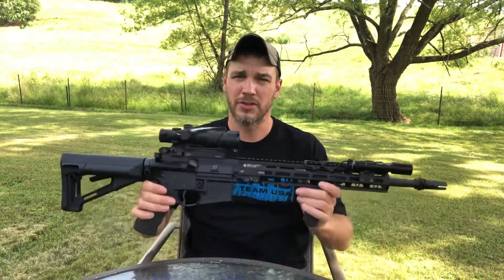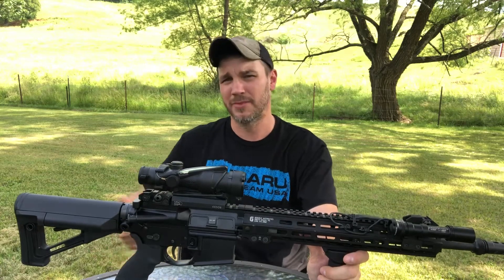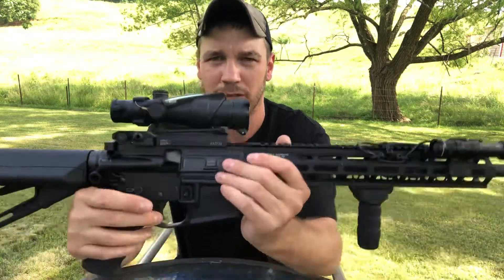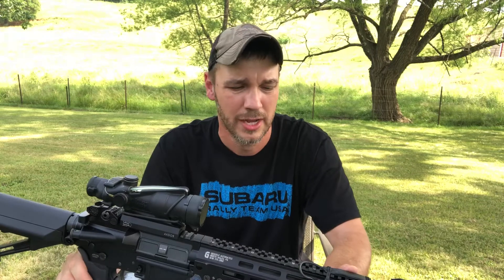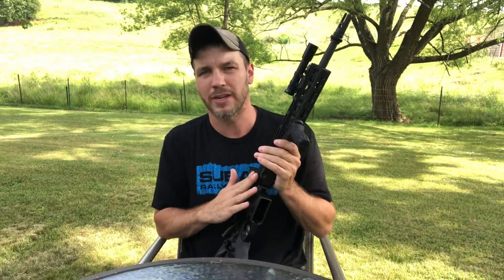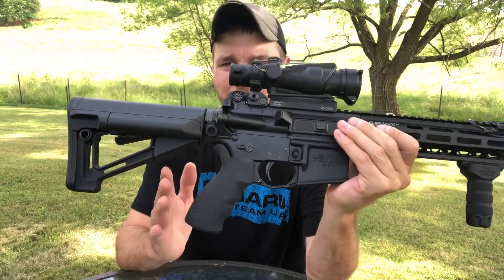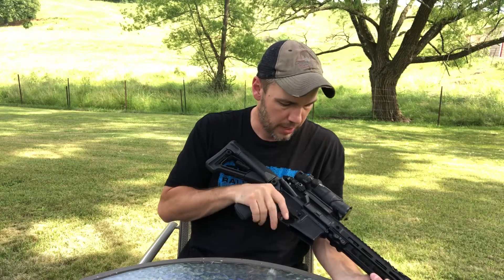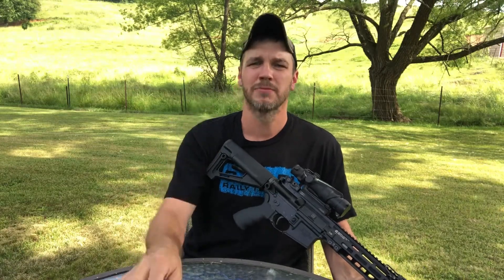Colt M4 6920 with UPGRADES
Here is a review of the Colt M4 6920 with numerous upgrades.  It’s a very durable rifle.